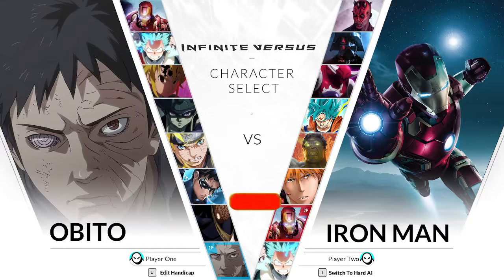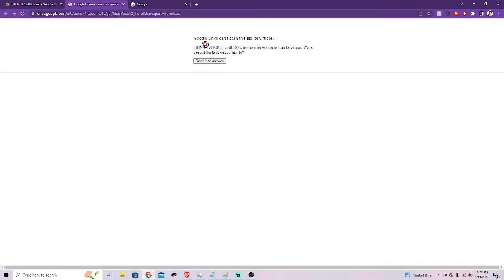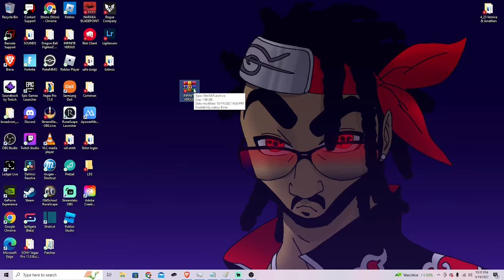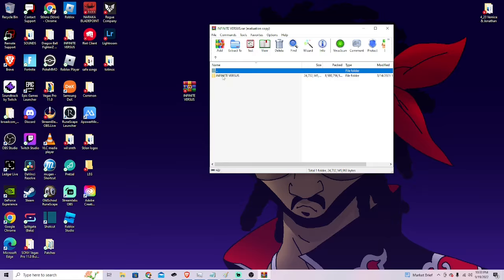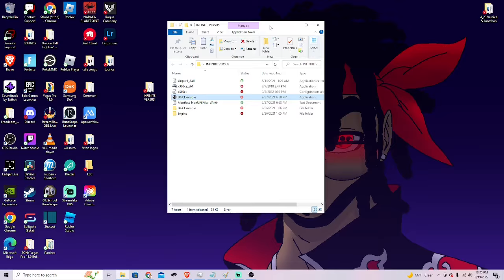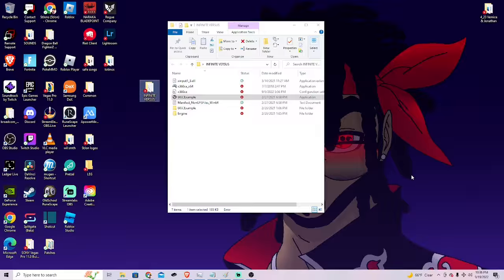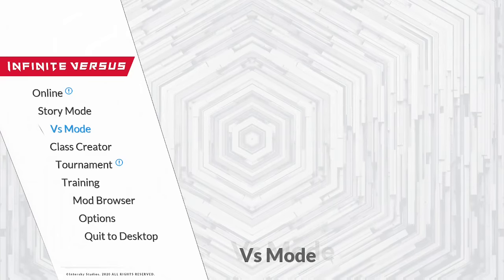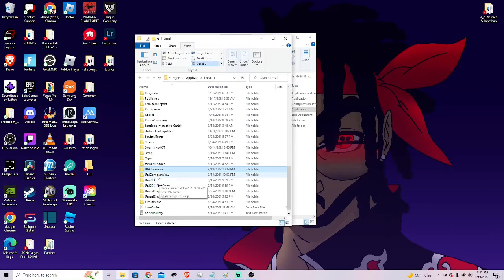3D MUGEN?! | Infinite Versus | Official Tutorial [EASY]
Intro - 0:00 - 0:52
First step (download the game) - 0:53 - 2:19
Get Winrar - 2:20 - 3:06
Open file - 3:07 - 4:00
Scan for virus - 4:01 - 4:37
Extract file - 4:38 - 5:47
Ending first step - 5:48 - 6:33
Step two - 6:34 - 7:37
Final Step - 7:38 - 10:00
Play the game - 10:01 - 11:24
Reminders - 11:25 - 12:49